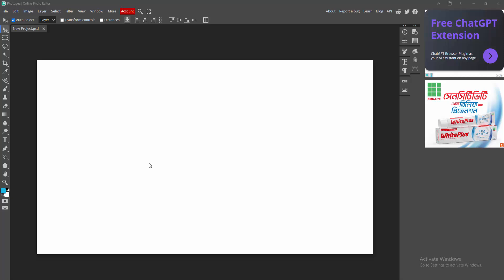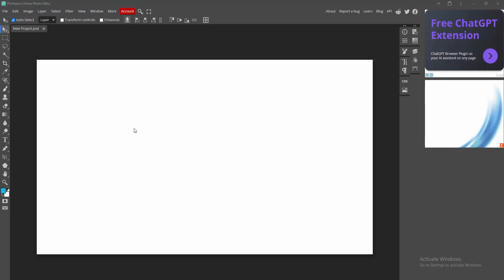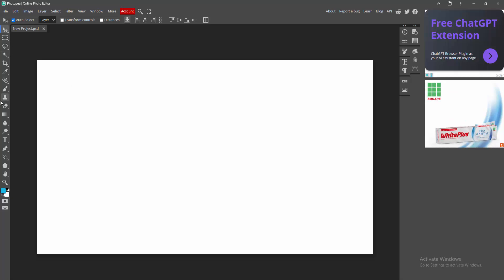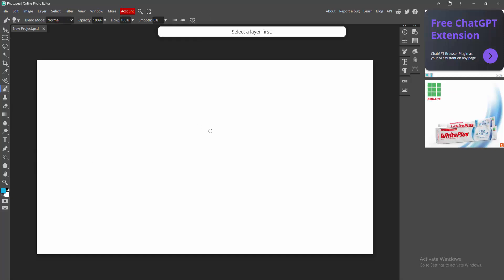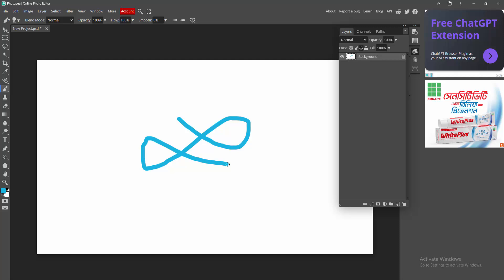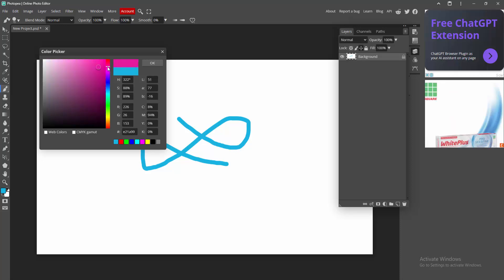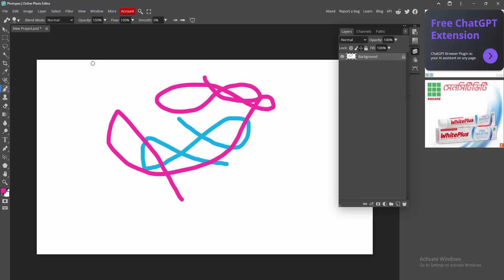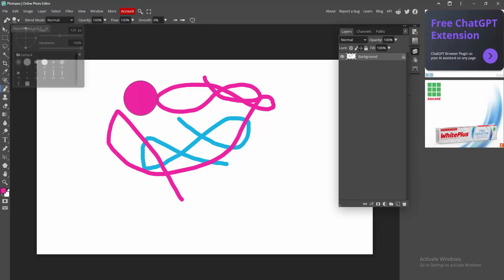How to change color of brush tool in photopea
Assalamu Walaikum,
In this video I will show you, How to change color of brush tool in photopea.  Let's get started.